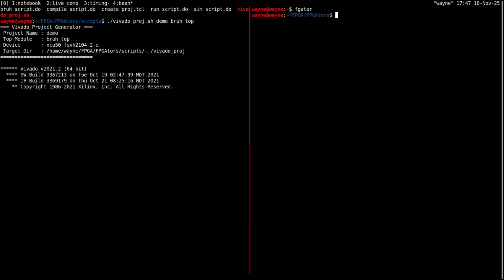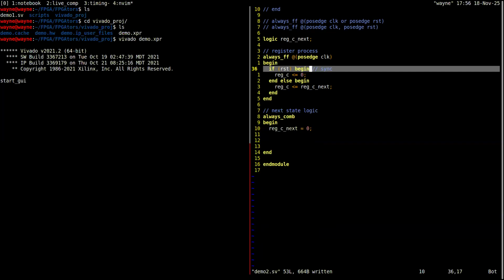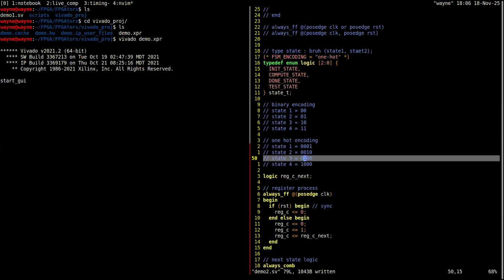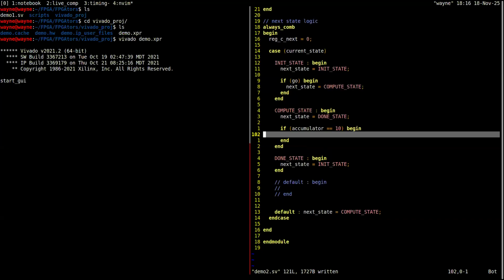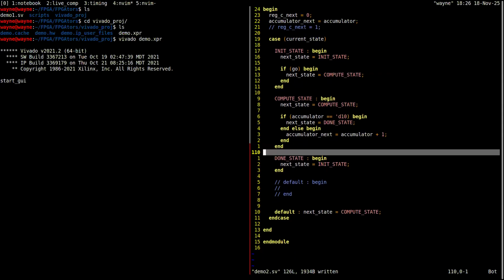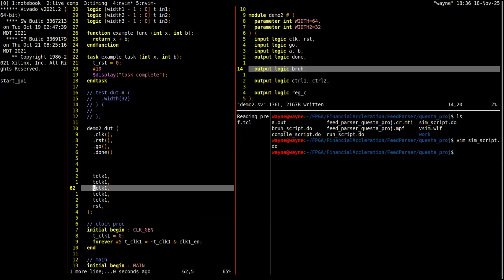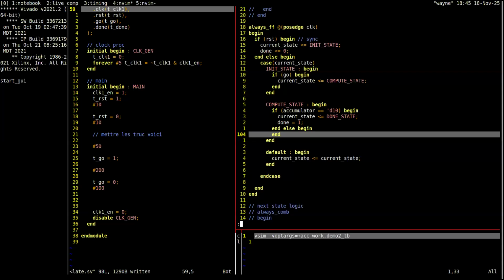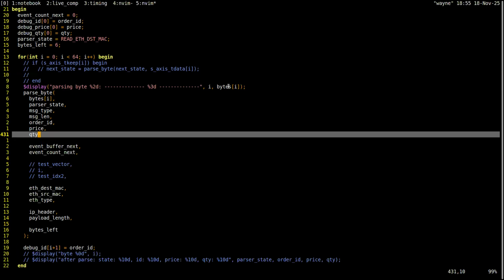SystemVerilog Workshop Part 2